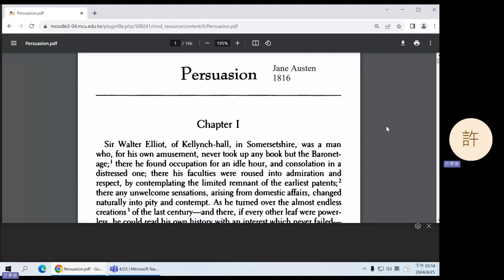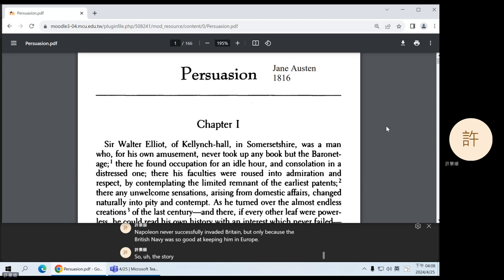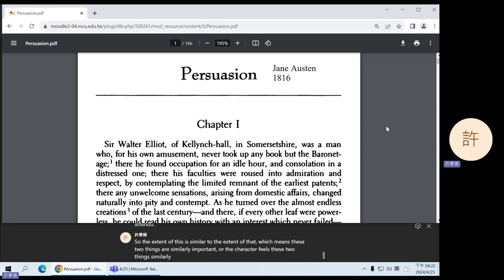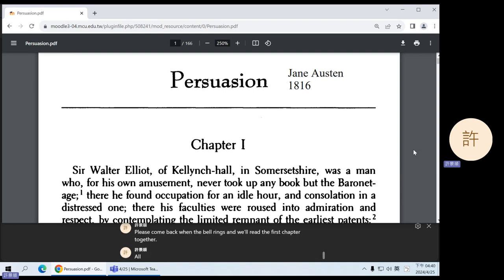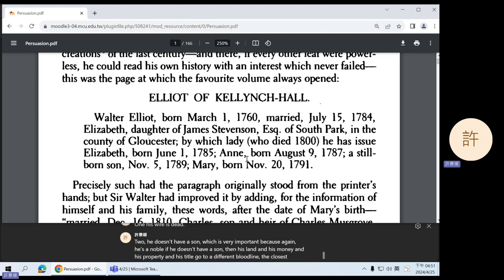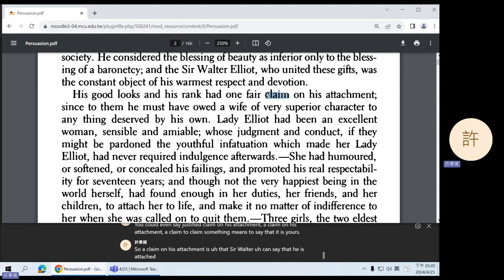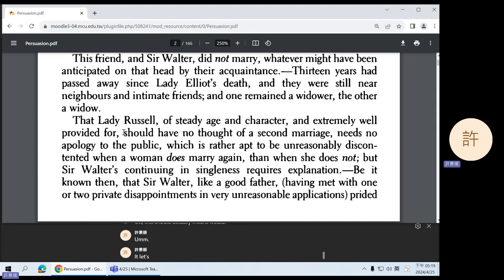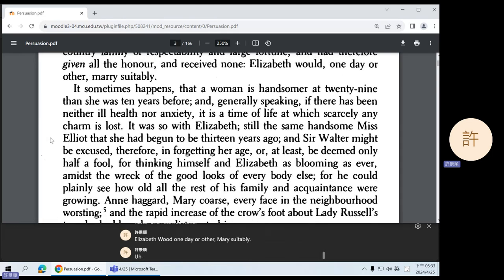2024 Spring: British Important Writer's Works - 10 Introduction to Jane Austen's Persuasion (1816)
Introduction to Jane Austen's Persuasion (1816).
1:05 Historical background
14:51 Jane Austen
21:30 Introduction to the text
35:15 Announcements
37:04 Break
46:13 Announcements (cont'd)
47:13 Chapter 1 pp. 3-5.